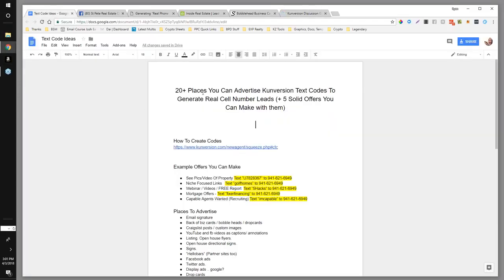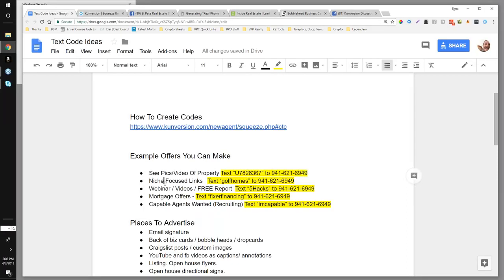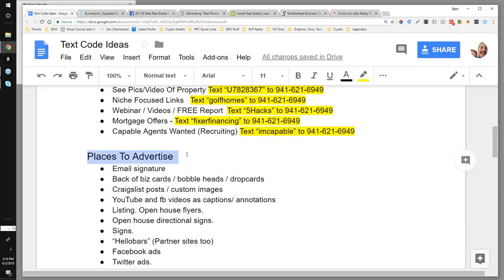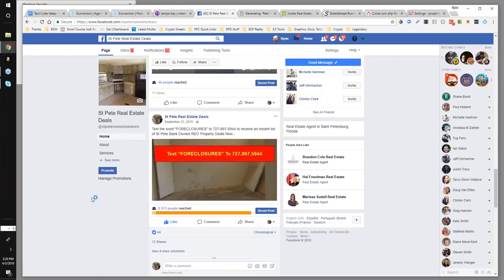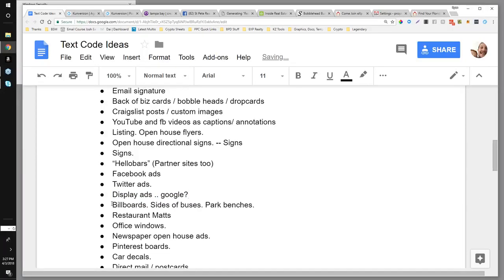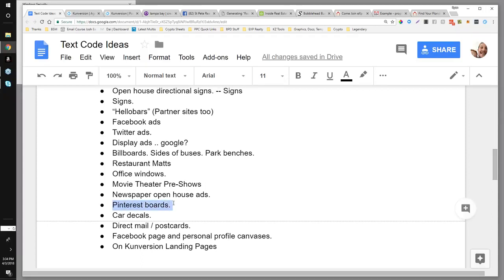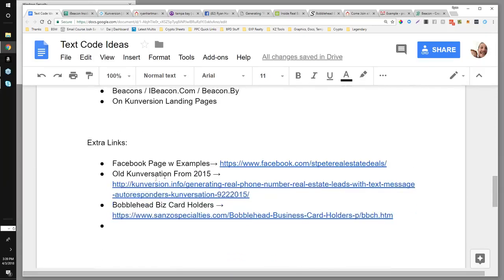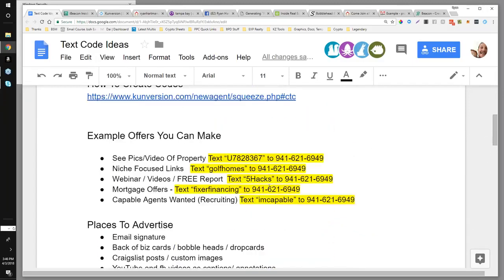Real Estate Text Code Lead Generation Strategies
20+ Places You Can Advertise Kunversion Text Codes To Generate Real Cell Number Leads (+ 5 Solid Offers You Can Make with them)